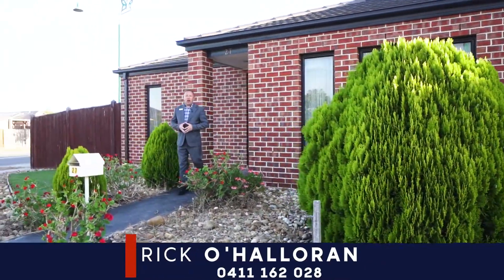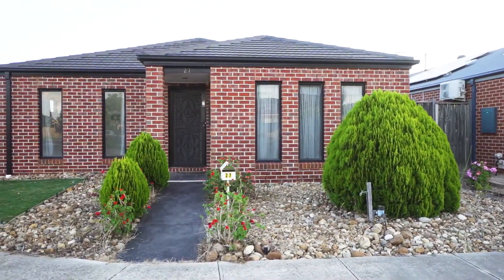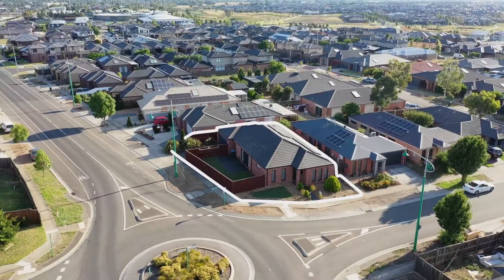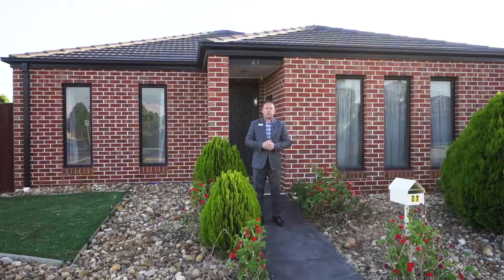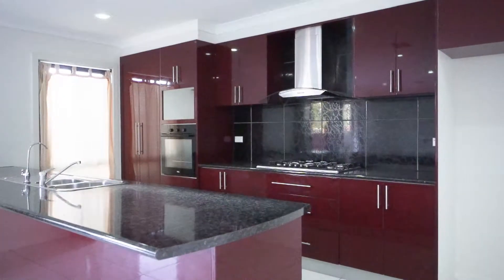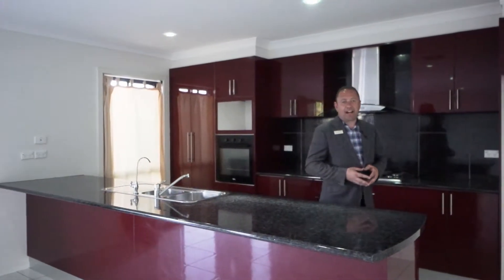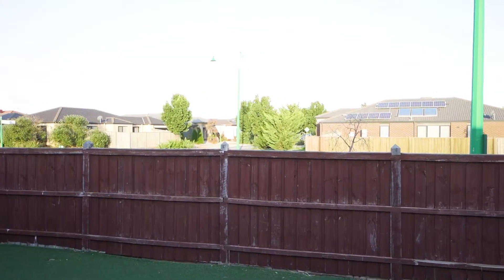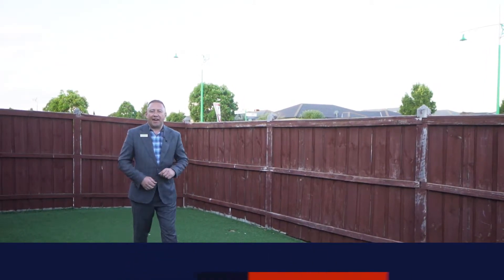27 Evadene Dr, Tarneit, Rick O'Halloran, Barry Plant City of Wyndham